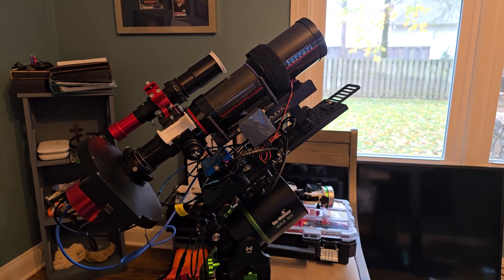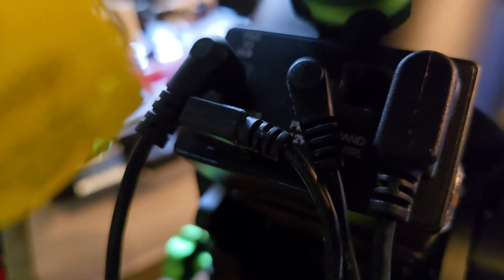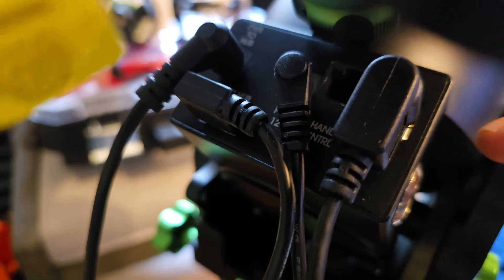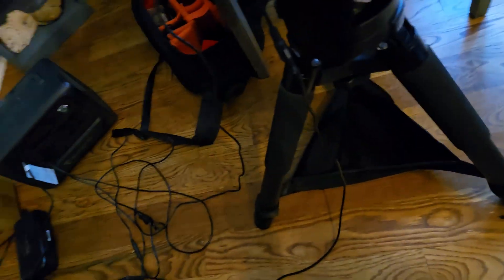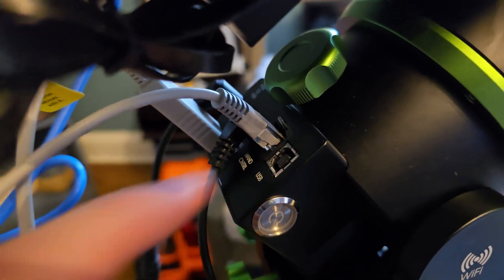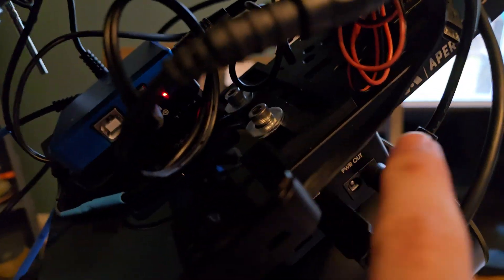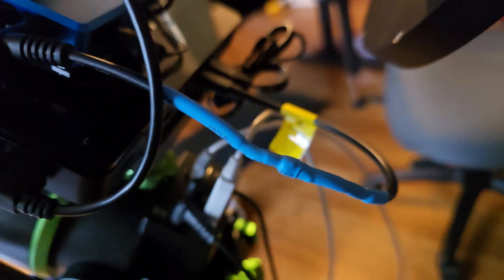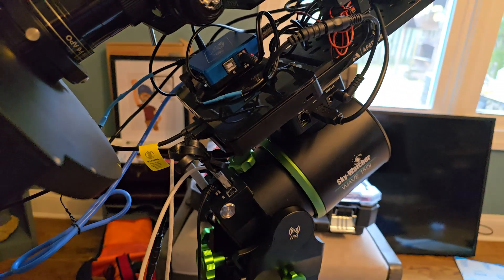Wiring Walkthrough for Sky-watcher 150i, MeLe Mini PC and Pegasus Powerbox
This is a quick overview of my wiring configuration including:
Sky-watcher 150i Strain Wave Mount
MeLe Overclock 4c Mini PC
Pegasus Powerbox Micro
Bluetti EB70 Power Station

This is a follow up to my unboxing and setup of the Sky-watcher 150i:

My primary imaging equipment in this setup include:
William Optics Zenithstar 70 Ferrari
ZWO ASI2600MM Camera
Pegasus Auto FocusCube 2
ZWO ASI120MM for guiding

My primary software with this setup:
NINA for Imaging
EQMOD for mount control
PHD2 for Guiding